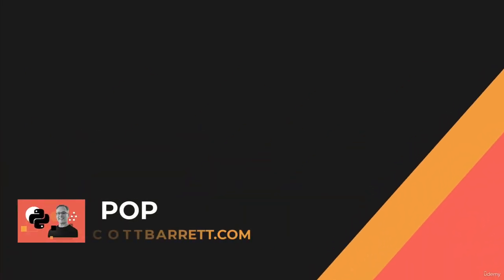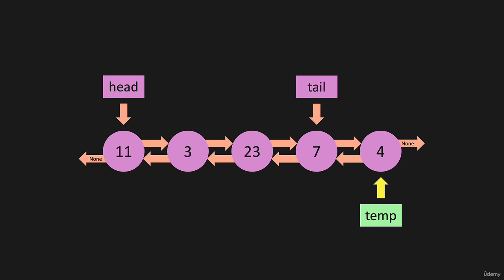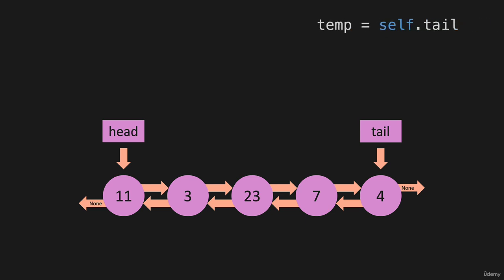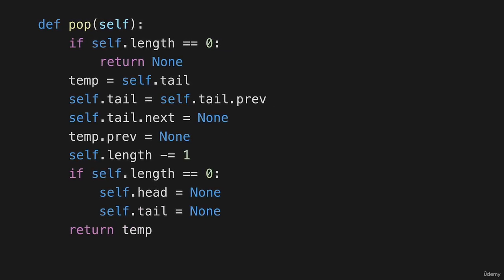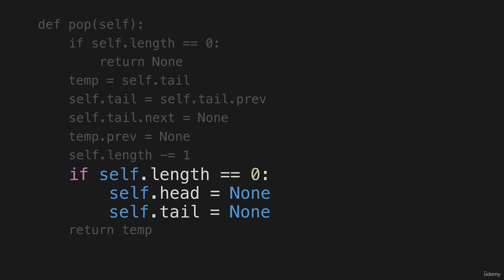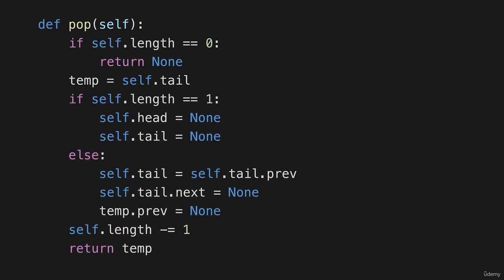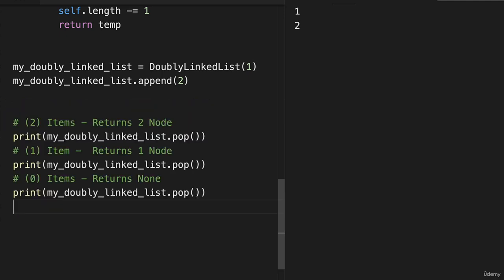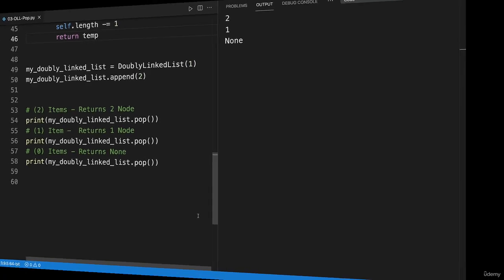034 DLL Pop